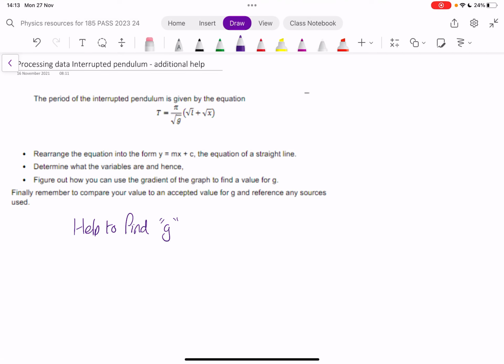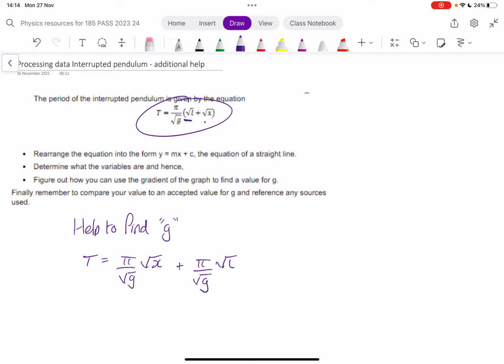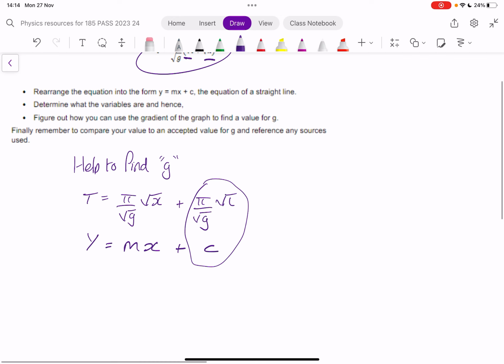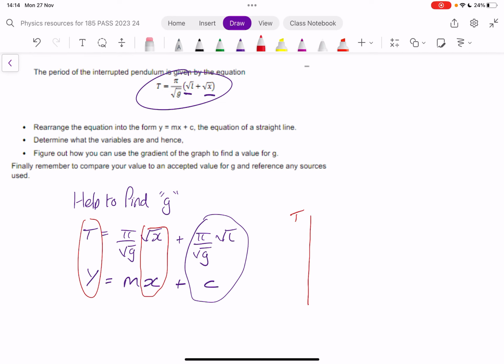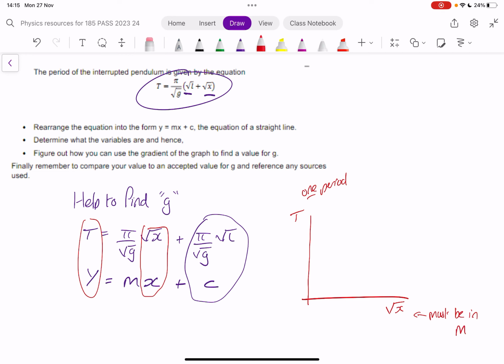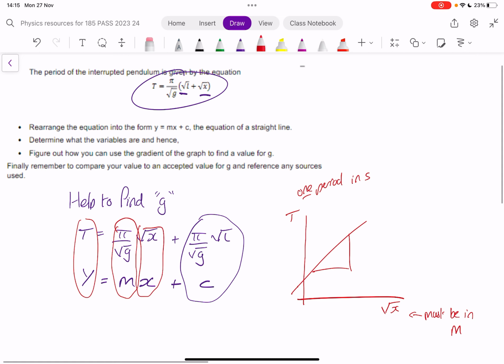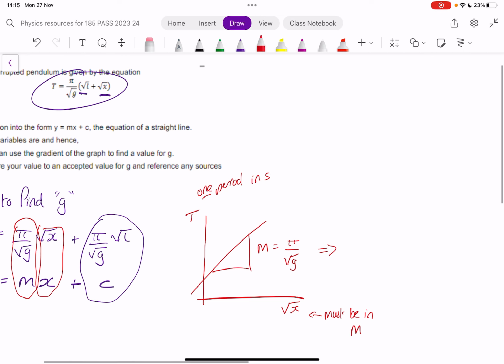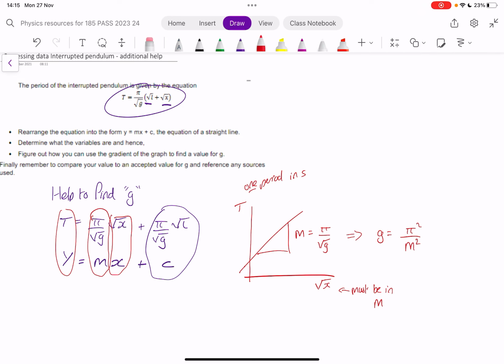Interupted Pendulum Analysis - calculating g